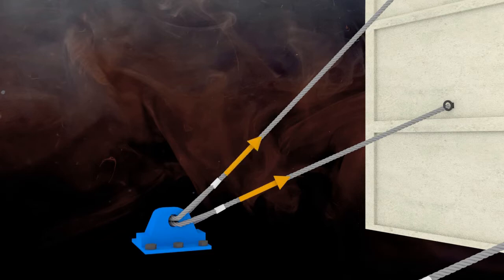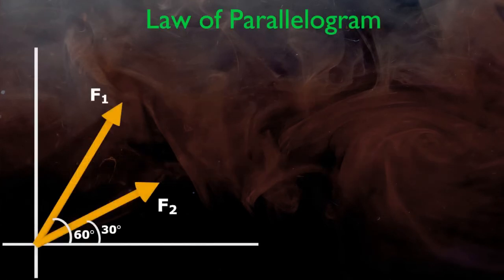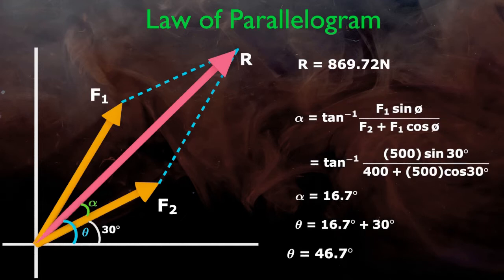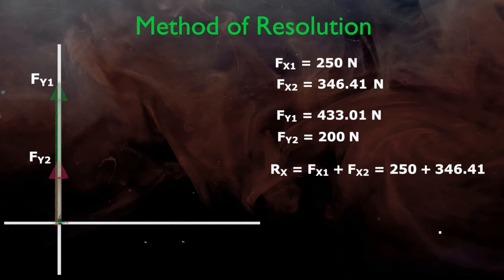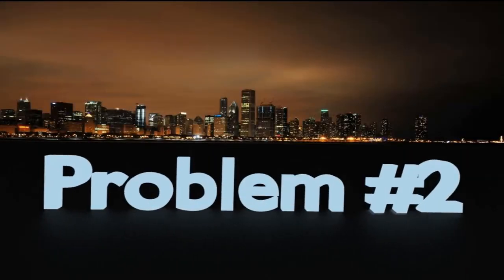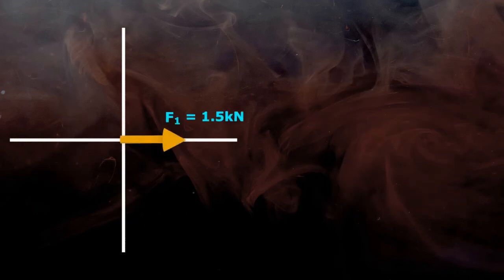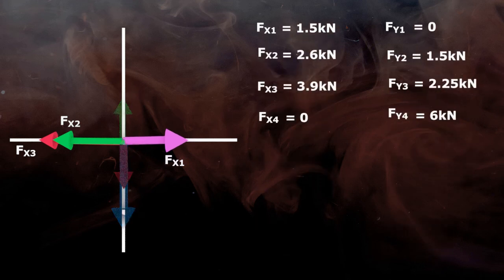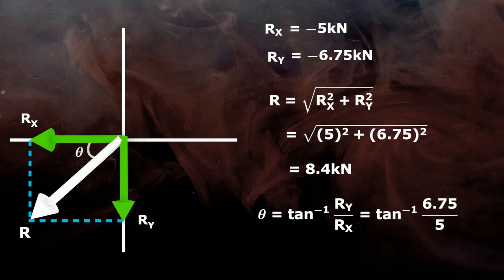Resultant of Coplanar Concurrent Forces | Law of Parallelogram + Method of resolution | Problem #1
Video details:
Friends, in this video, two problems to find resultant of coplanar concurrent forces are solved using two methods by law of parallelogram and by method of resolution. Also, drawing free body diagram of any given problem is explained in simple terms.  I hope you like it.